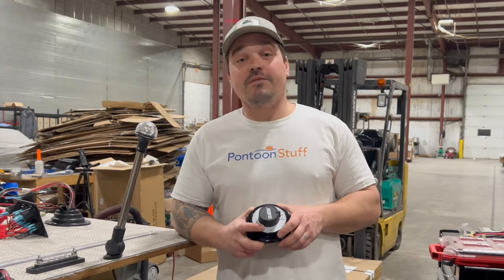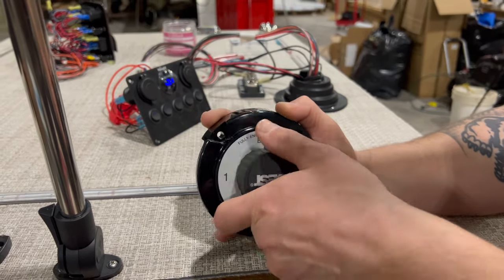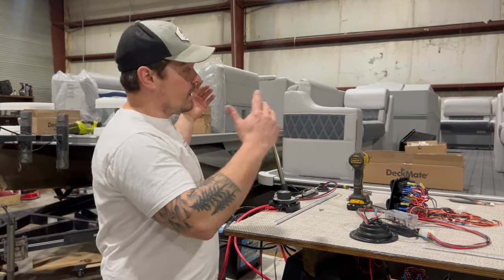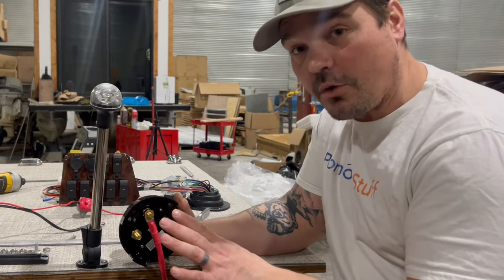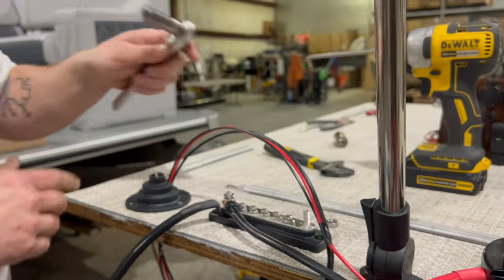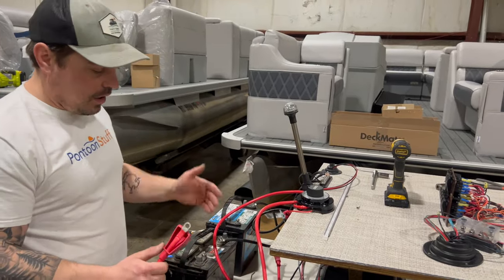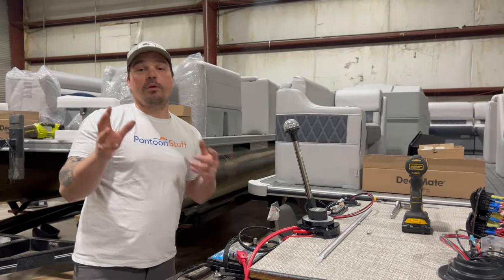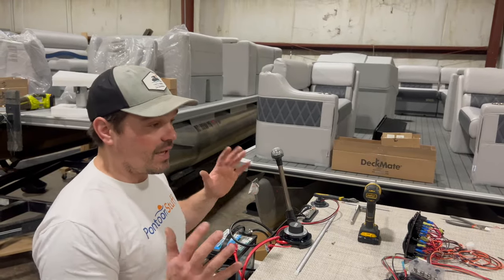Four Position Marine Battery Switch - Installation & Application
This video breaks down the installation and uses of a four position battery switch. This is a high quality Guest brand switch which can be purchased from Pontoon Stuff as a kit that includes everything you need for installation. This is the best option to reduce the chance of having a dead battery after a long day on the water, or to keep the power supply turned off when the boat is not in use.